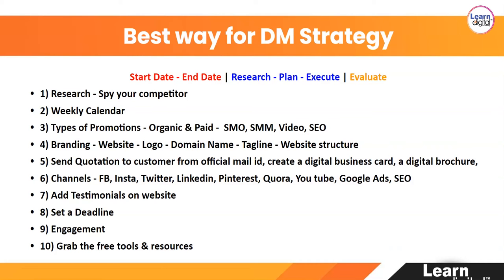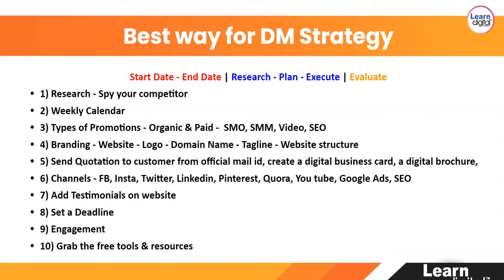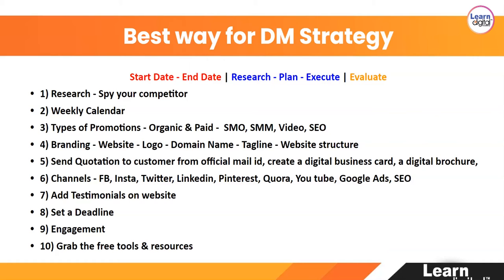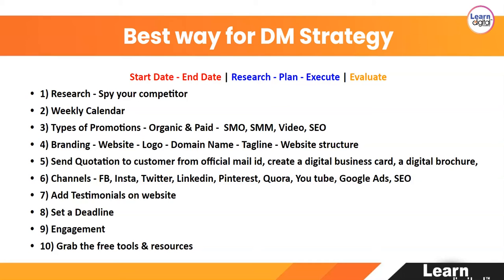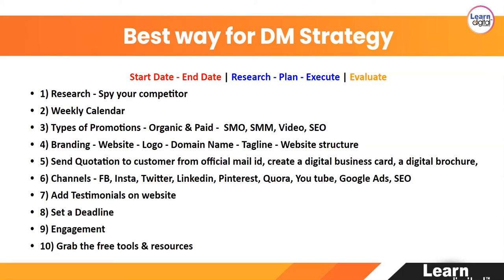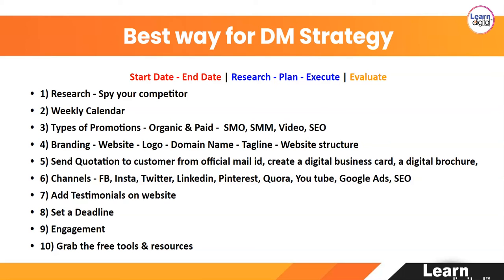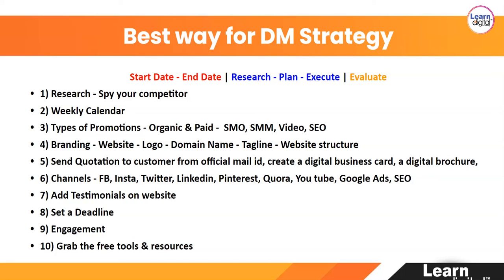What is the Best Way for Digital Marketing Strategy | Learn Digital Academy2021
Learn What is the Best Way for Digital Marketing Strategy | Marketing Strategy | Learn Digital Academy 2021